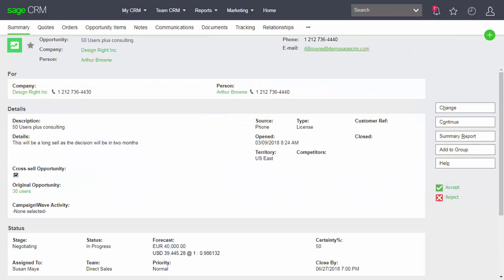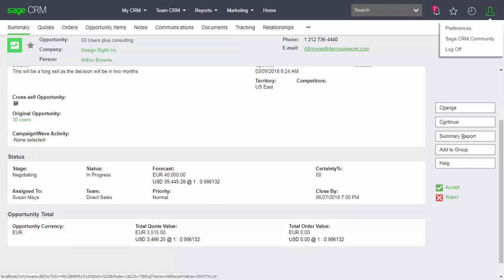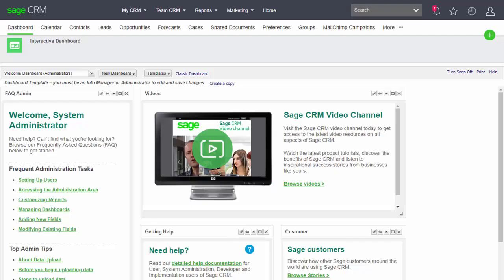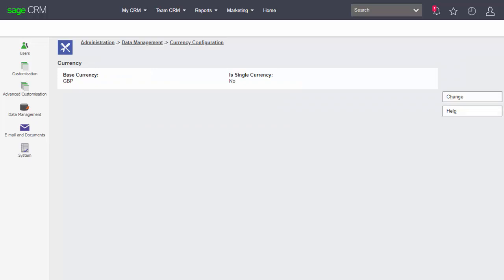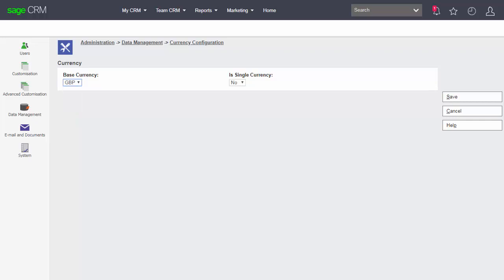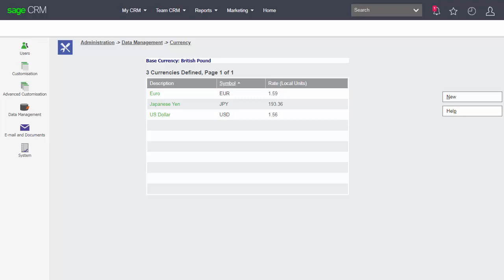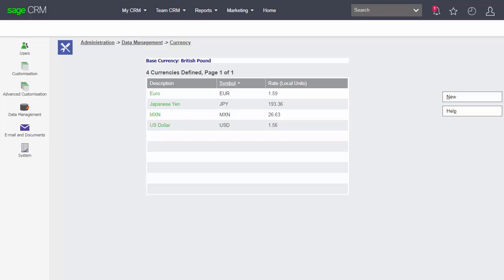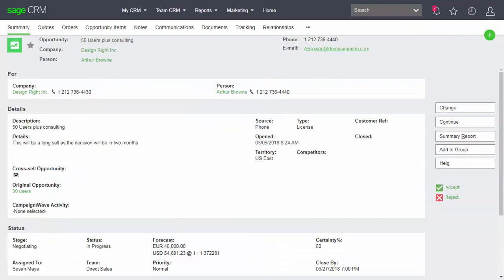Sage CRM: Configuring Currency Data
This short video tutorial is designed to help the new System Administrator.  It is part of a series of lessons that build towards gaining the Data Administration badge.  This lesson in particular will cover the knowledge needed to understand how to configure Currency Data inside Sage CRM.